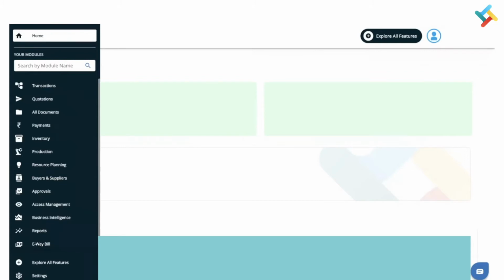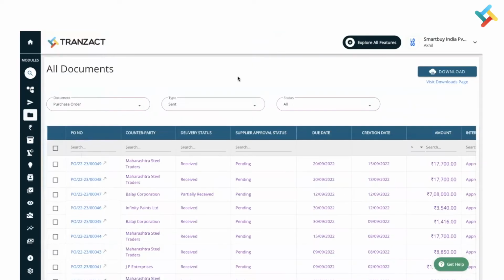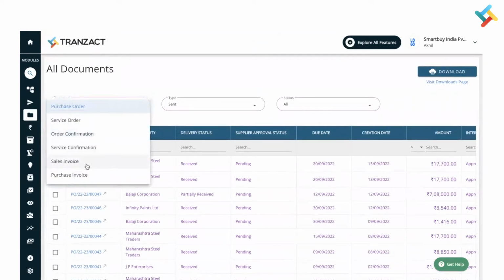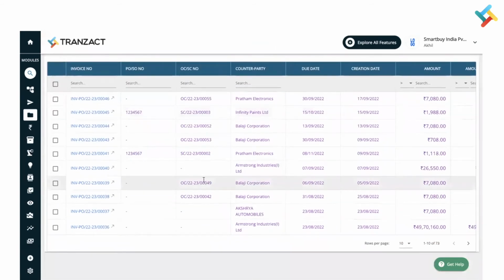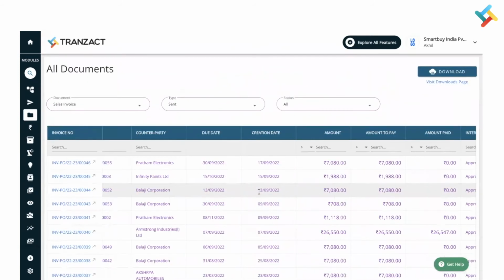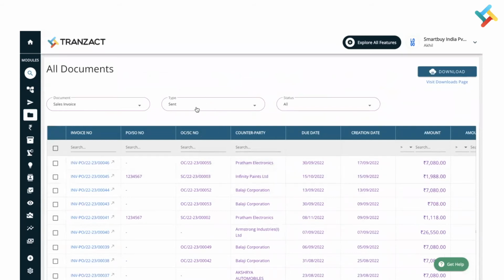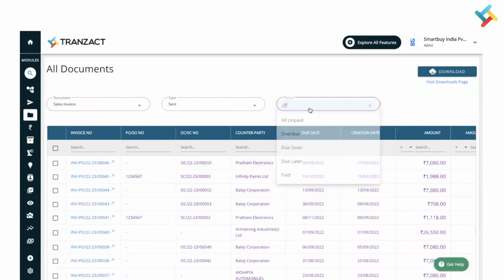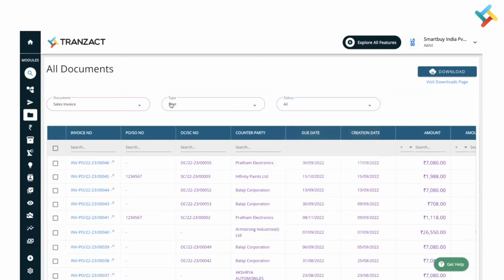How to find all your Invoices on TranZact?